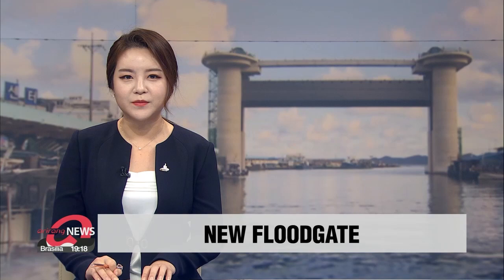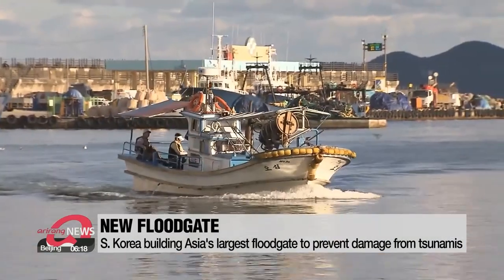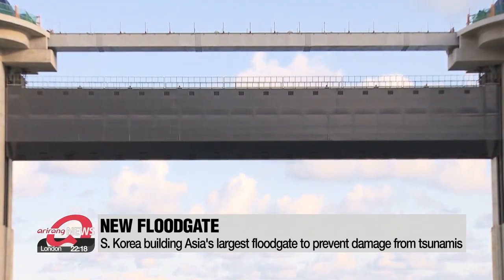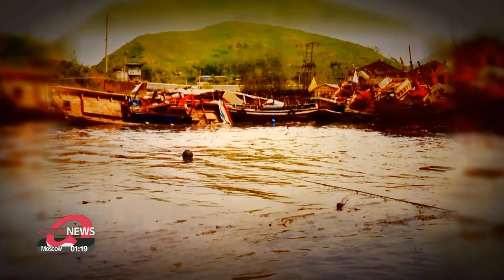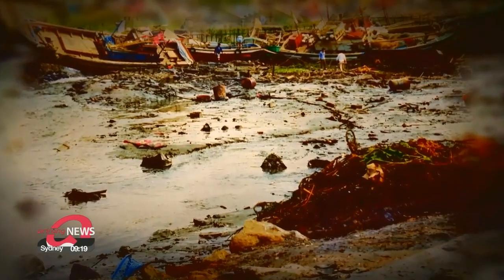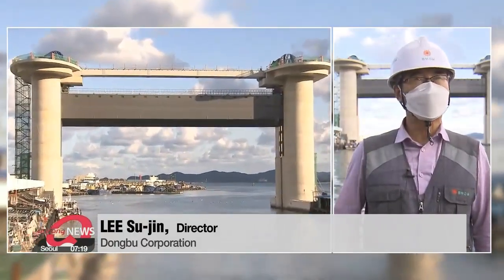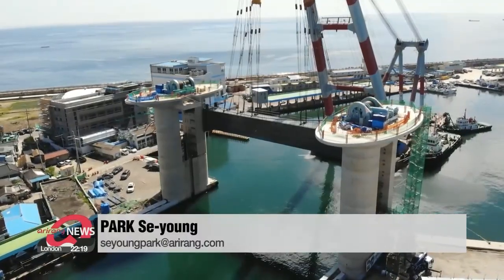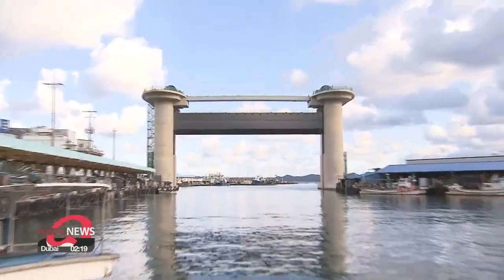S. Korea building Asia's largest floodgate to prevent damage from tsunamis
"쓰나미 막는다" 국내 첫 지진해일 방지시설

The Korean Peninsula is not typically an area of high seismic activity but is still vulnerable to earthquakes and tsunamis in the East Sea.
Now, the country's first tsunami prevention facility is being built on the east coast of Gangwon-do Province.
At the entrance of   Samcheok Port in Gangwon-Province are two concrete pillars soaring 15 stories tall.
Between the pillars, there is a steel sluice gate ...that is 50 meters wide, over seven meters tall ...and weighs 520 tons.
This facility, ...the first in South Korea and the largest in Asia, is being built to prevent damage from tsunamis.
When a tsunami is expected, the floodgates can be lowered to protect the port.
Lowering the floodgates can block waves that are about three-and-a-half meters higher than the normal sea level.
A magnitude 7 earthquake or stronger on the west coast of Japan can cause a tsunami to reach Korea's east coast in one to two hours.
In 1983 and 1993, Samcheok port sustained heavy damage from tsunamis originating from Japan.
"It takes about one minute for every one to one-and-a-half meters. It has a height of 19 meters, and it takes about 15 to 20 minutes to close entirely."
The Oceans Ministry and Gangwon-do Province will set up an observatory at the top so the floodgates can also be used as a tsunami education center and tourist facility.
The construction of the 40-million-dollar facility is 80 percent complete ...and it is scheduled to be ready for action by next June.

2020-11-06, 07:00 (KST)